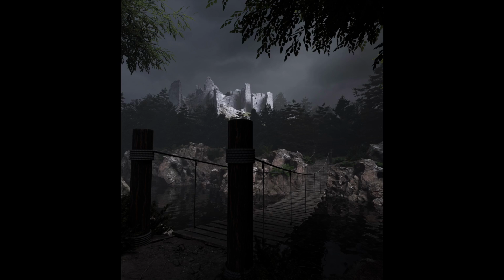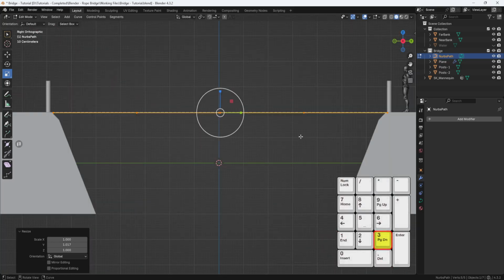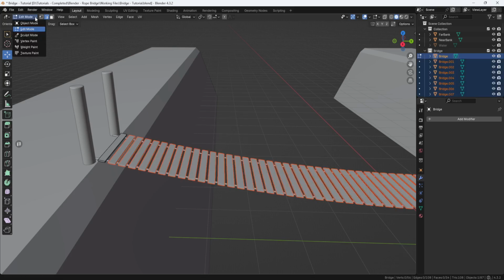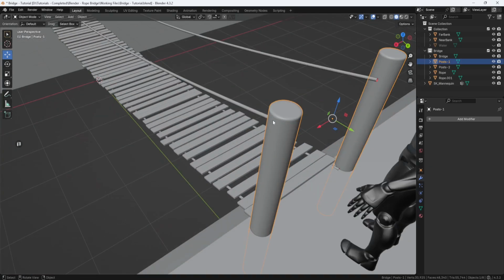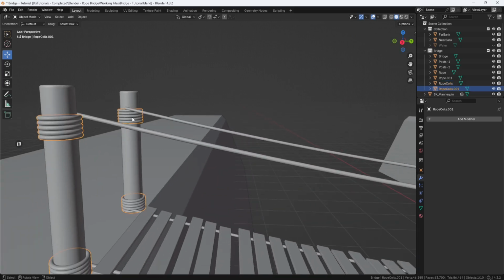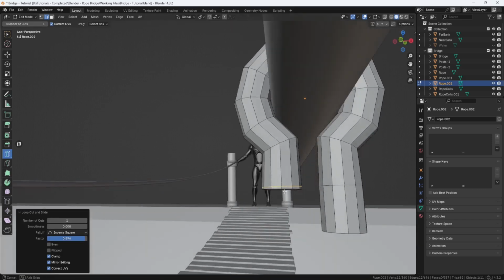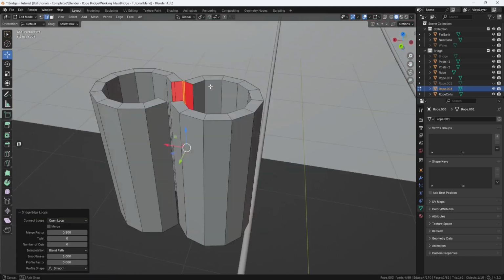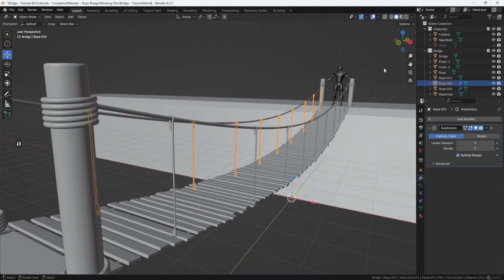How to Create a Realistic Rope Bridge in Blender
In this Blender tutorial I'll show how I made the rope bridge for my "Bridge to Nowhere" rendering.

Sorry for the jumpiness in some parts of the video. My navigation was being a little problematic.

Contents of the video:
0:00 – Intro
0:35 - Create a Plank
1:17 - Create the Bridge
4:30 - Create Ropes
6:38 - Randomize Bridge Planks
10:05 - Create Rope Coils
14:11 - Create Support Ropes
23:54  – Outro